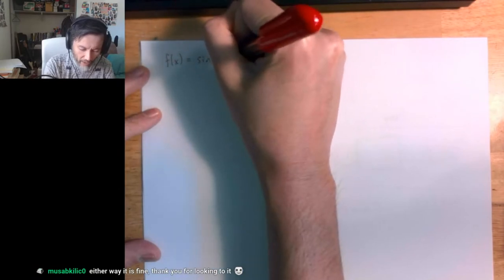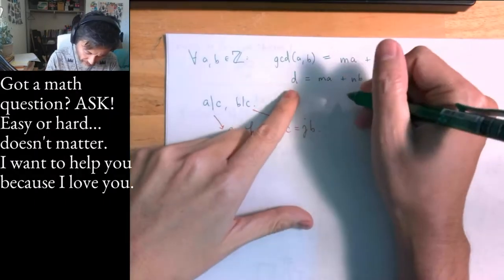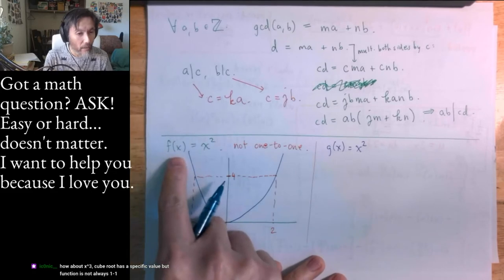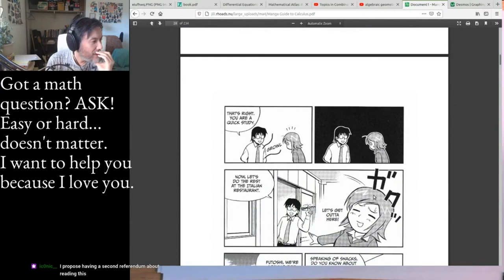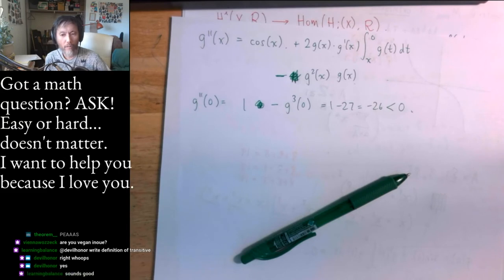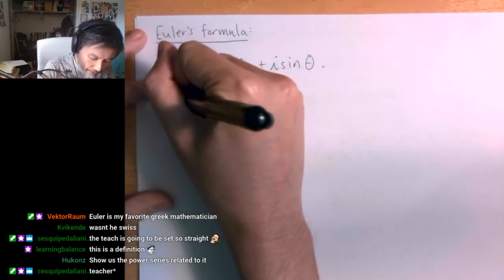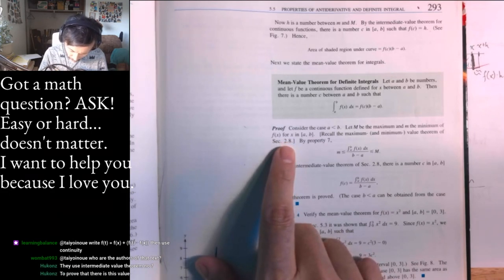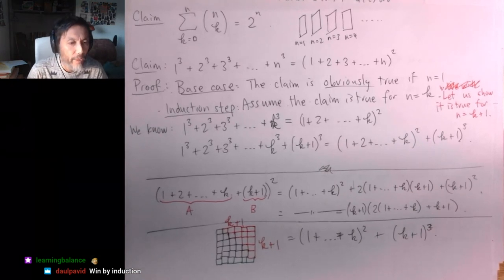Bit of number theory, transitivity of left multiplication, and the manga guide to calculus (trash).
Come join us for math questions and chatting and all that.  It's fun.